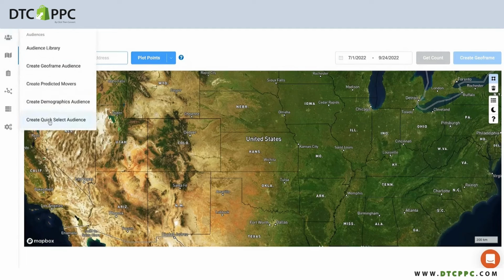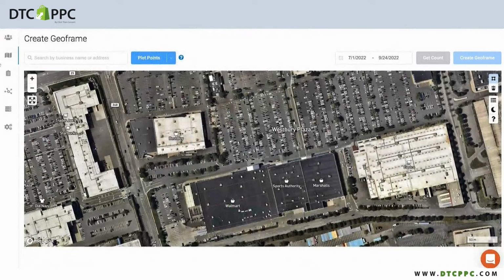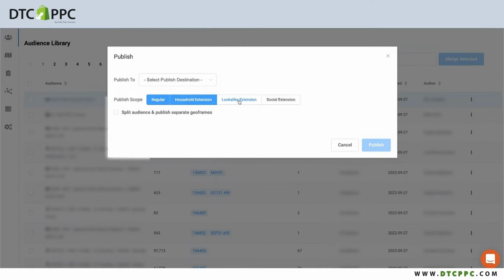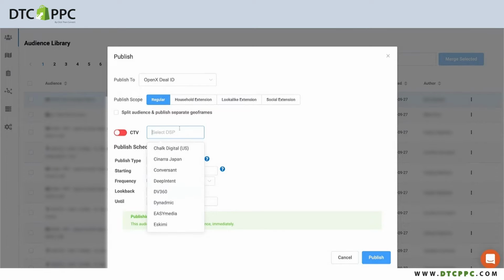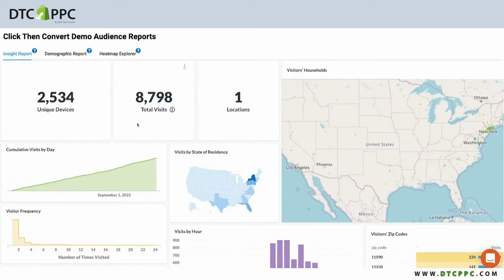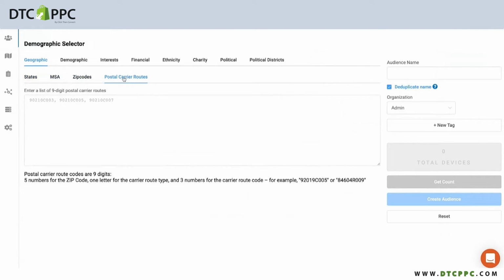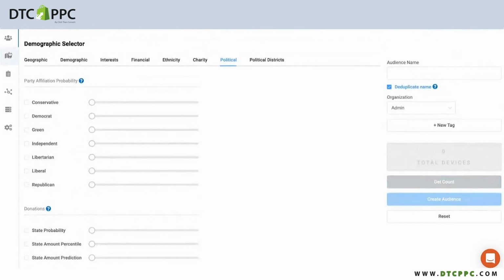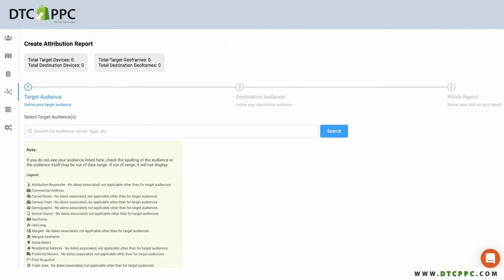Mobile ID Intelligence and Marketing platform